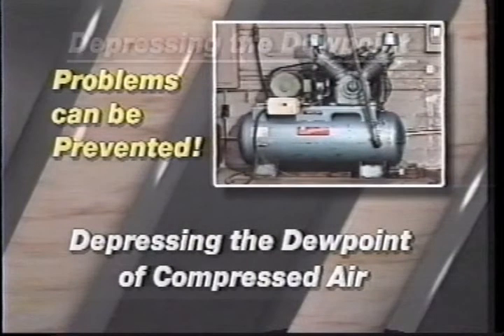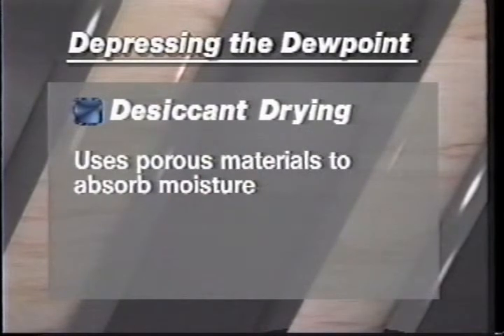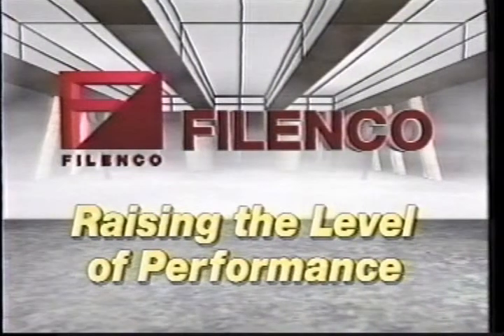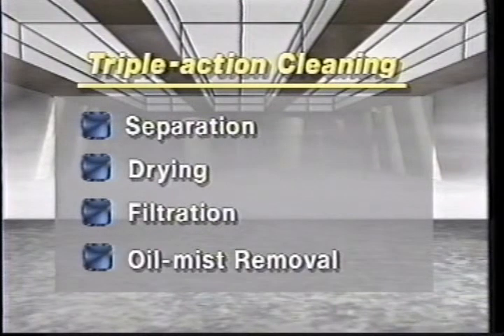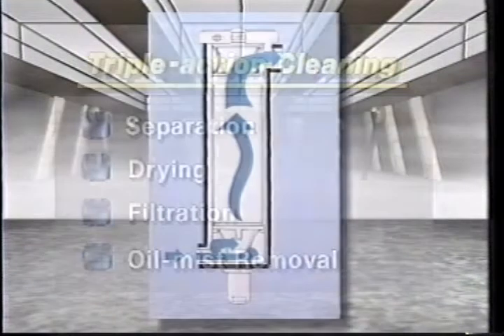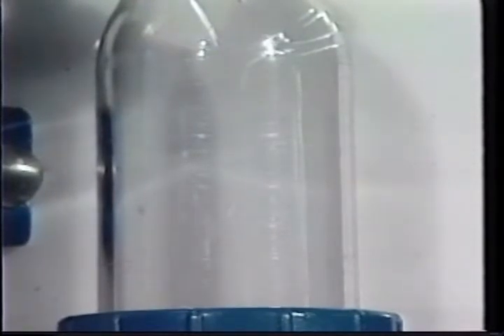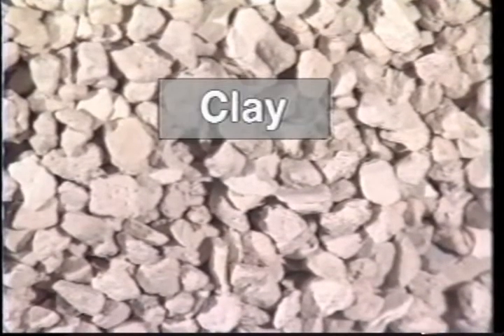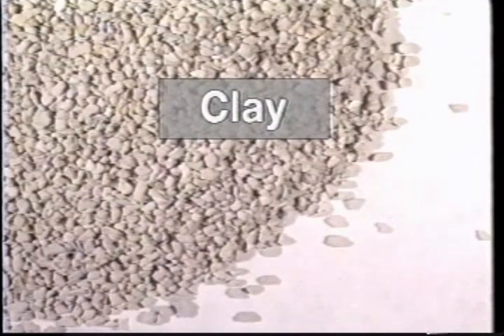MP Filenco Video - introduction